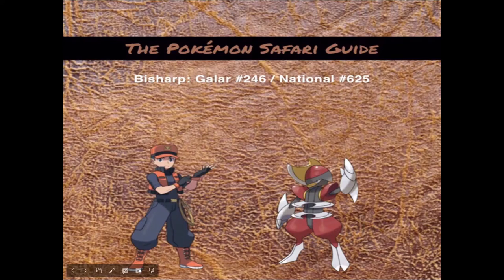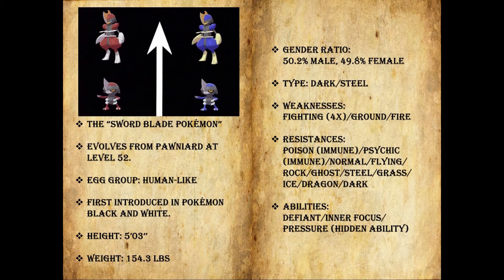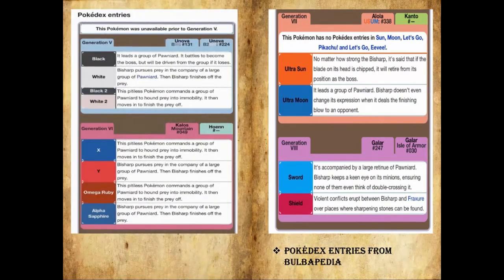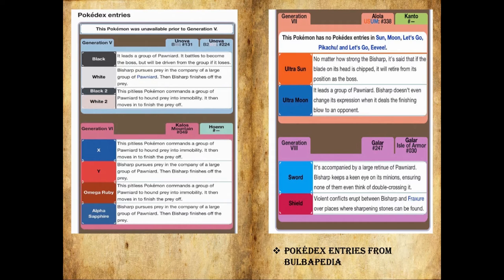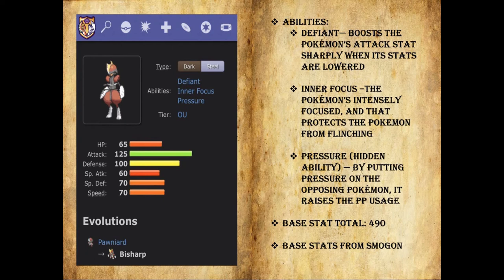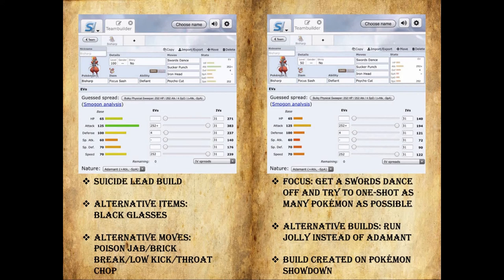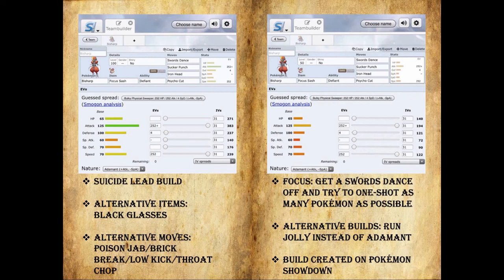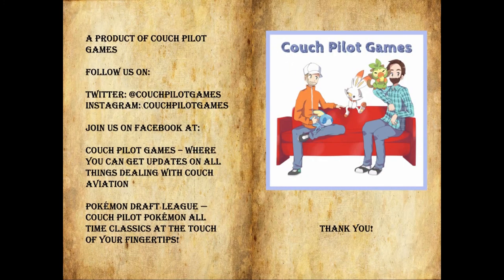The Pokémon Safari Guide: #625 Bisharp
Welcome Passengers to Couch Pilot Games.

Fasten your seat belts and get ready for a fun ride.
Couch Pilot games is proud to welcome you to our channel.

Episode 5: #625 Bisharp

For Competitive Build Guide, skip to 5:30

Tips, tricks, fun facts, and basic competitive builds all in one! The Safari Guide is your source for information!

Thank you so much for traveling with Couch Pilot Games!